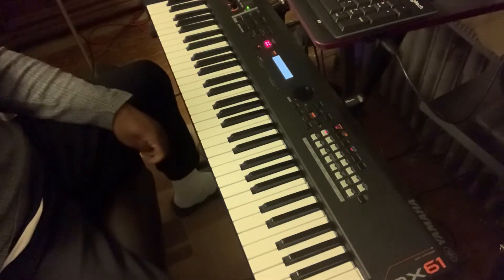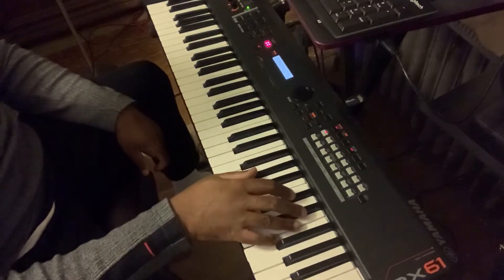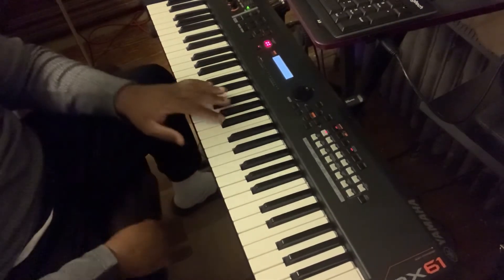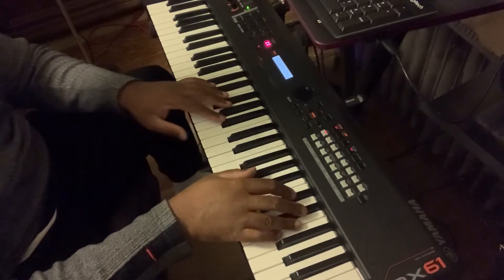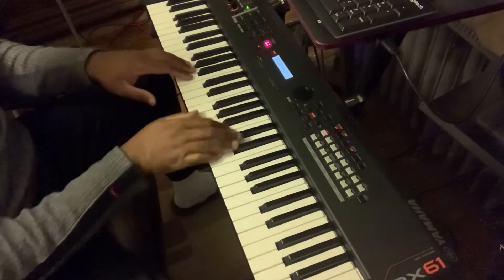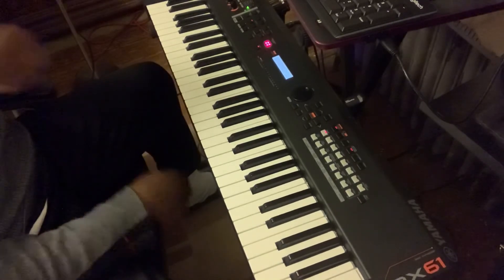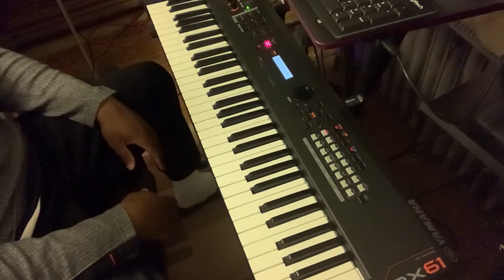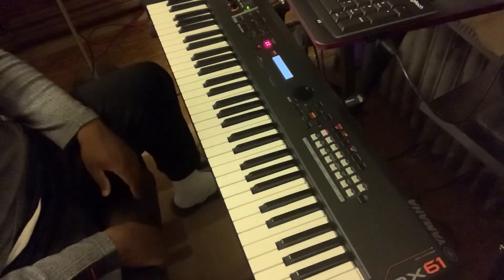Fun with Chromatics and Inversions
I use this when trying get from the I to the IV.